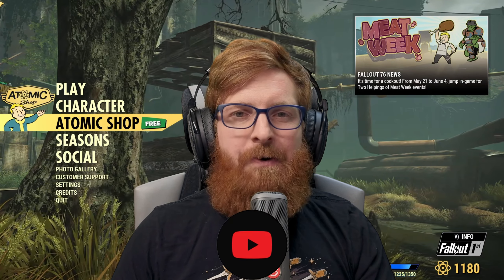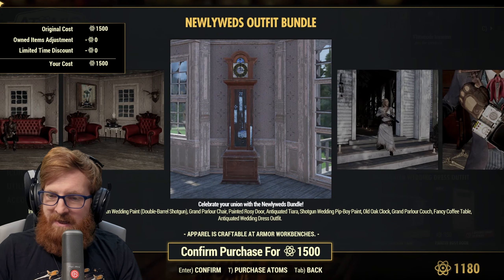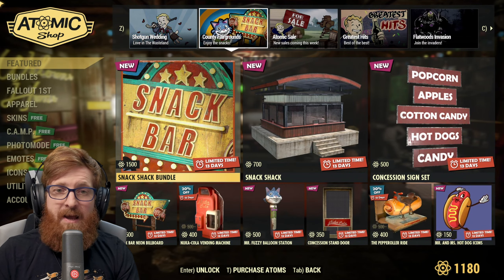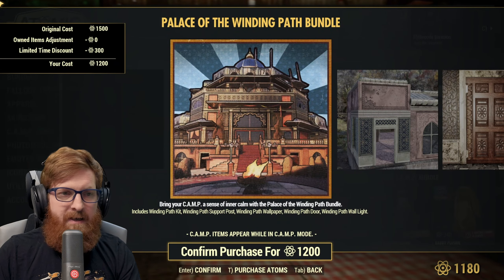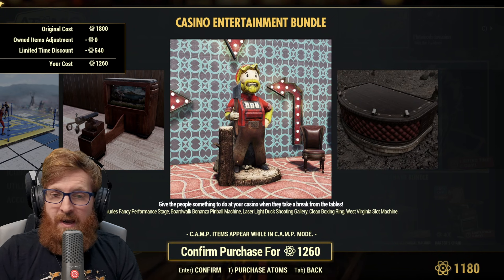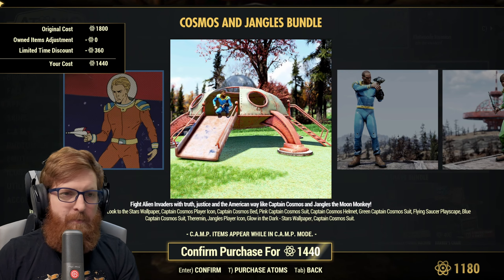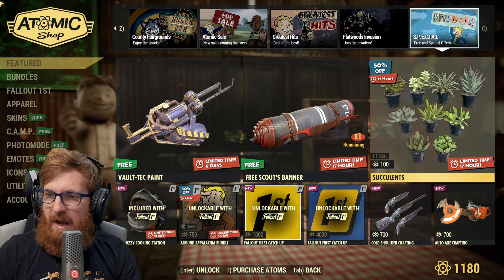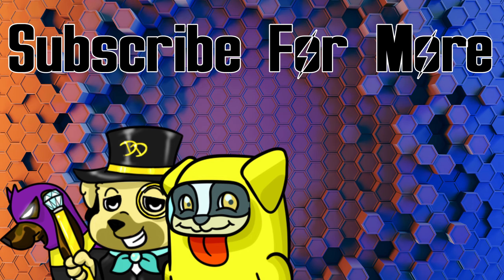The Wedding Dress And More Is Back In The Atomic Shop In Fallout 76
Fallout 76 just released their new Atomic Shop Update for May 21st. Let's check it out in this Atomic Shop Review.
🔴Live on YouTube Thursday and Friday from 7pm-10pm EST

00:00 - Intro
00:29 - Newlyweds Bundle
01:58 - County Fairgrounds Bundle
02:11 - Atomic Sale Bundles
03:37 - Greatest Hits
05:27 - Last Week For Flatwoods Monster Bundle
05:39 - Limited Time Offer And Fallout 1st Free
06:30 - Thanks For Watching and Thanks To Our Channel Members